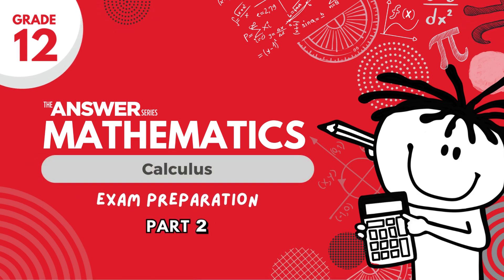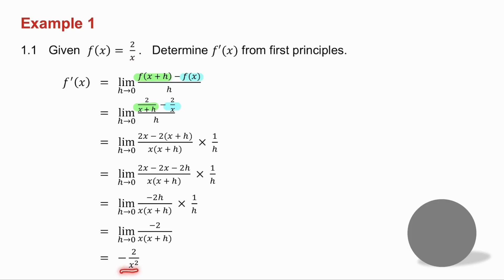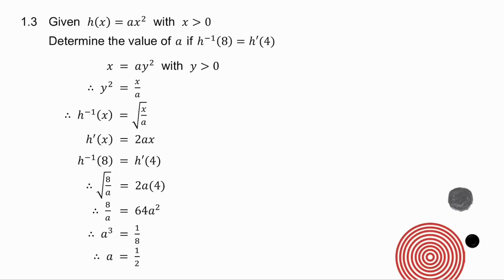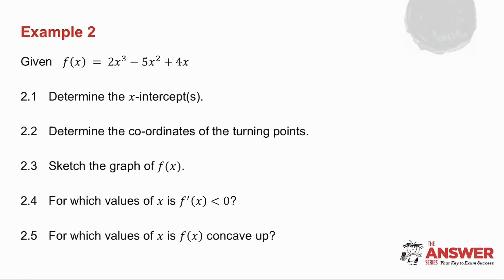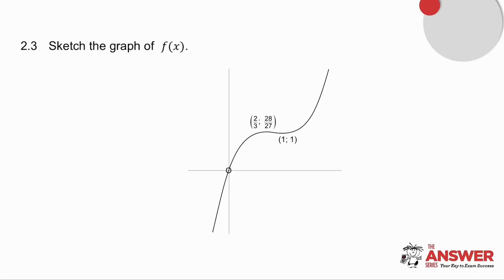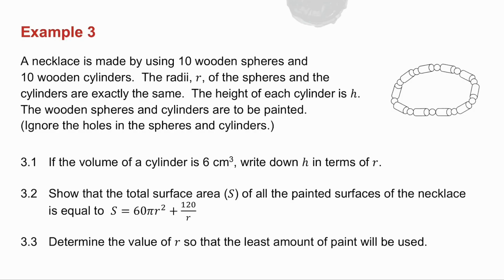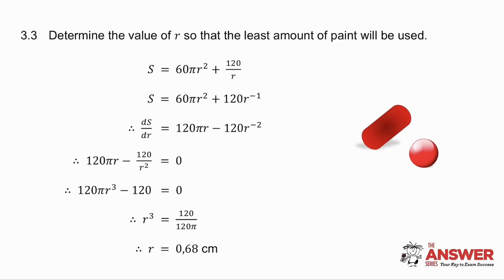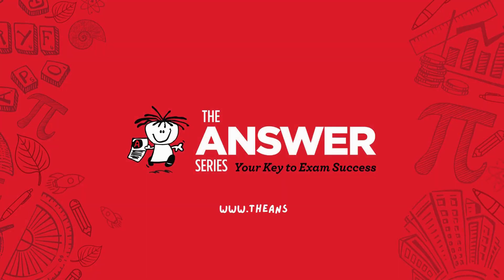GRADE 12 MATHS CALCULUS – Exam Prep (PART 2) #14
This video continues looking at past exam questions in Calculus.

• Calculus questions from past Exam Papers: See Exam Paper 1: Topic Guide on page 147